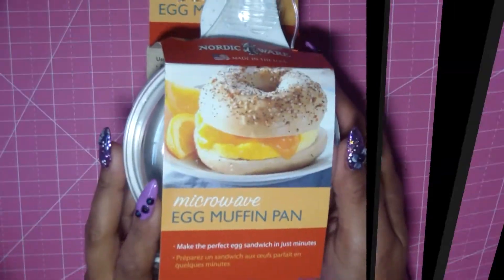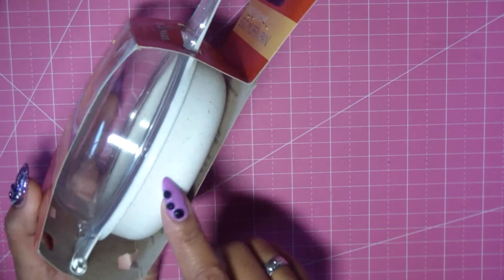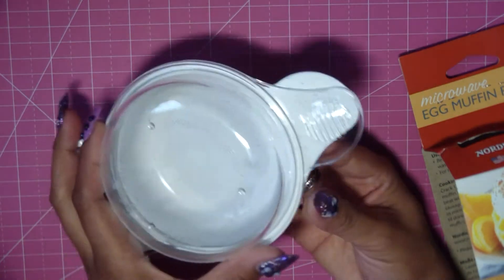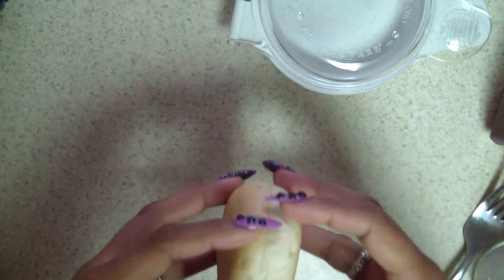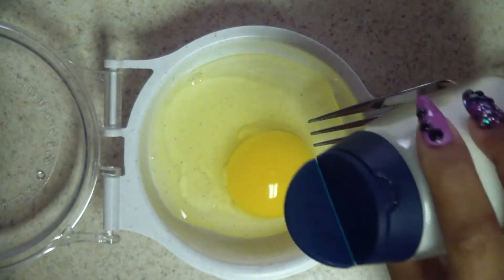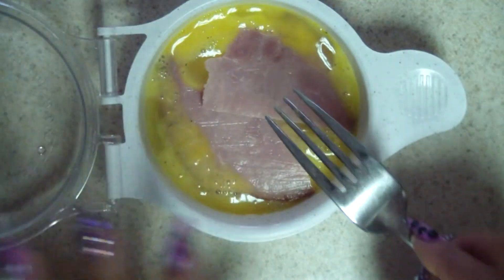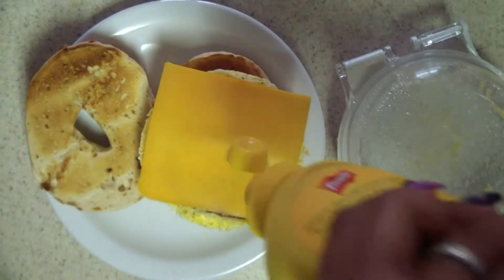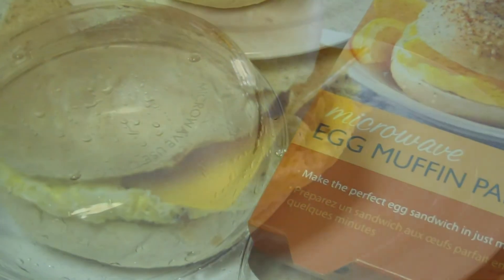Nordic Ware Egg Maker Review Tutorial! Fast & Easy Bagel Sandwich!! Great Stocking Stuffer!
Product links:
Nordic Ware Egg Maker selections (different bundles and singles)

Mailing Address:
Vianney Luna
United States